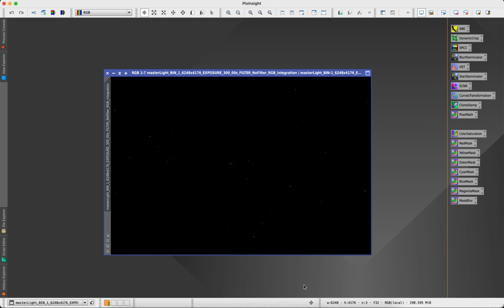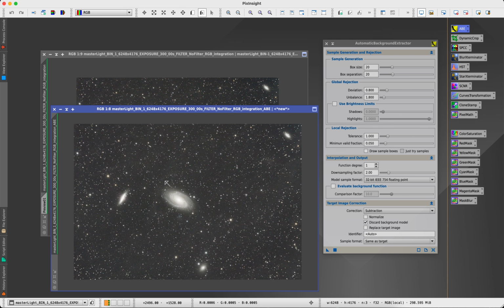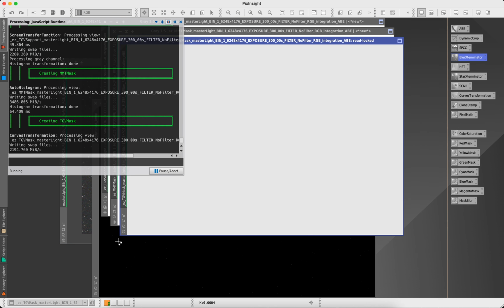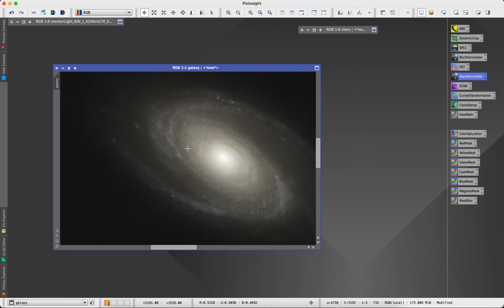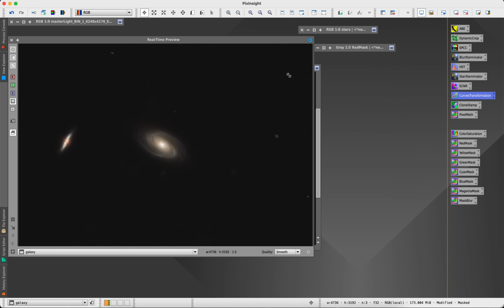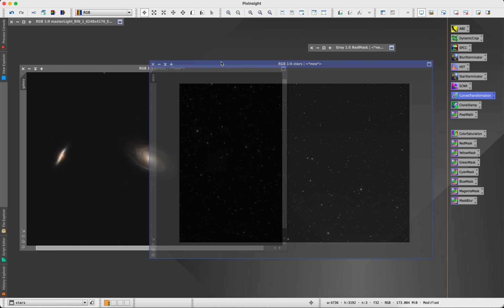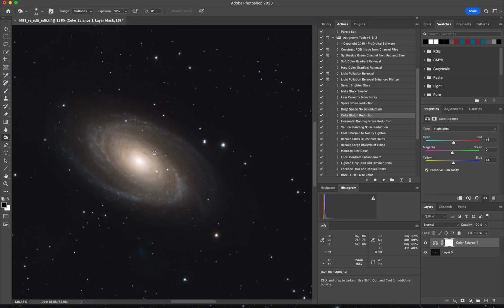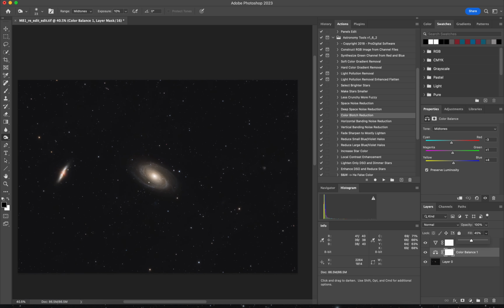M81 "Bode's Galaxy & M82 "Cigar Galaxy": Pixinsight Processing Tutorial (OSC Galaxy Processing)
In todays video I am processing my first ever deep sky Astrophoto that I took back in early January 2022. I wasn't entirely happy with the original image so I made a processing tutorial out of the making of the image.